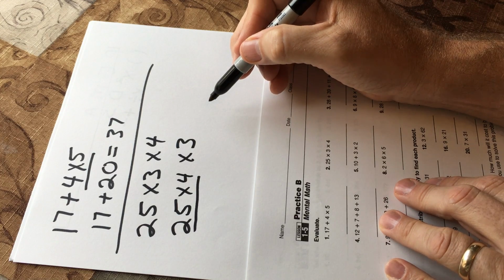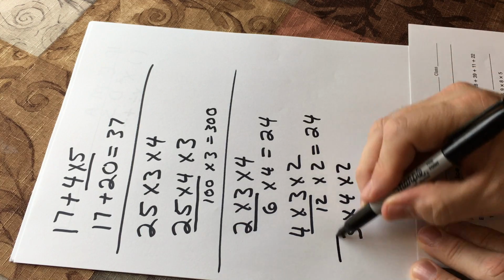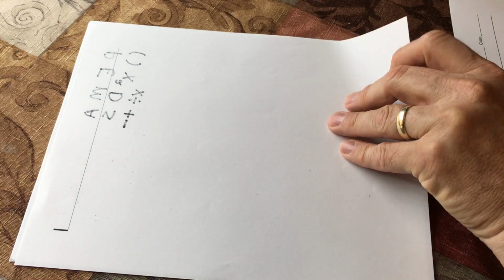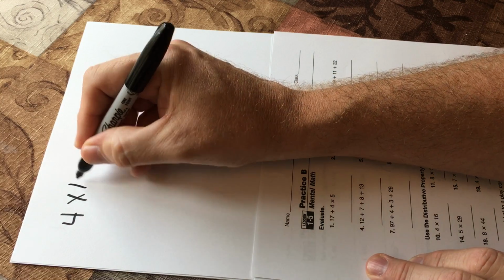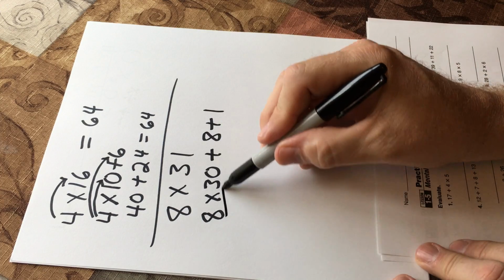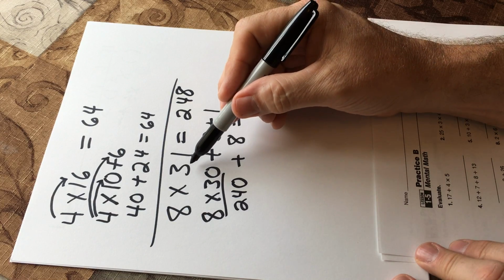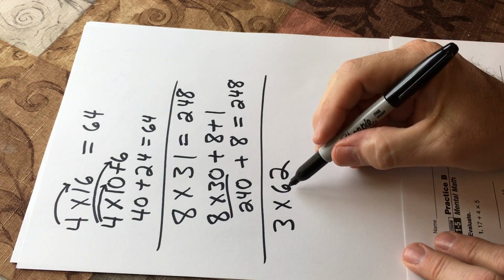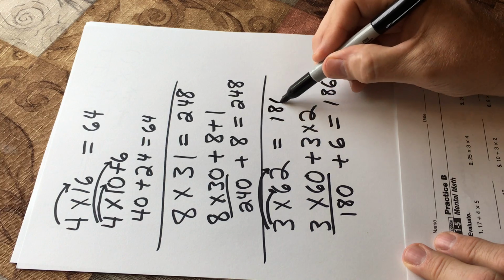1 5 Mental Math